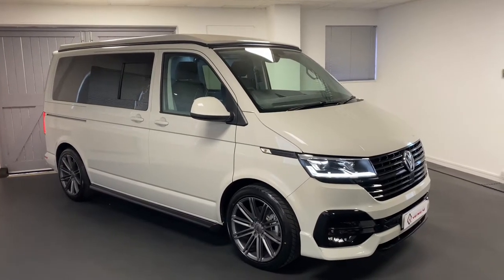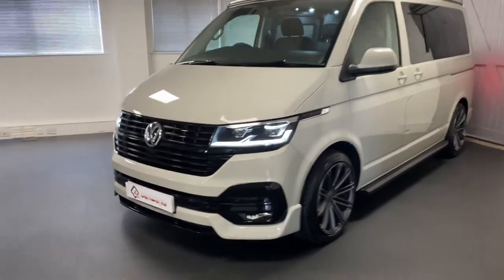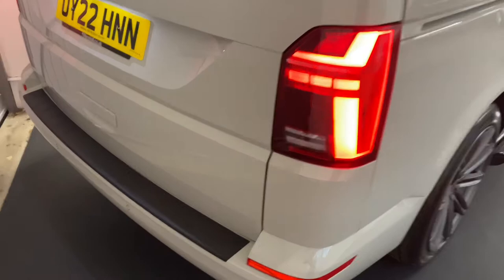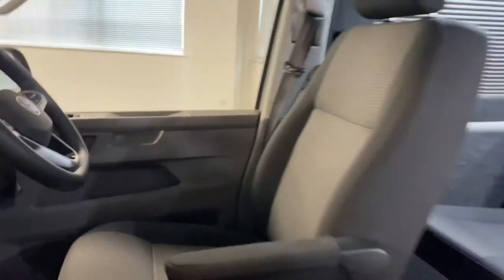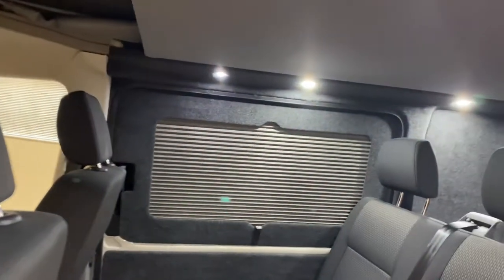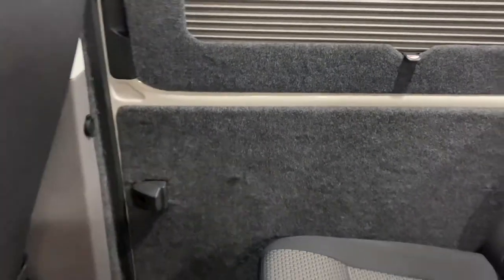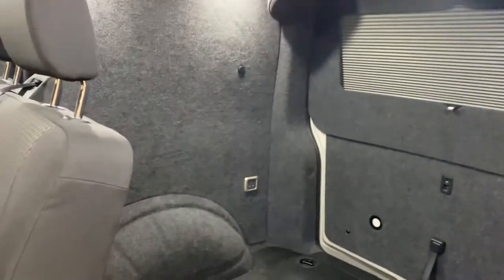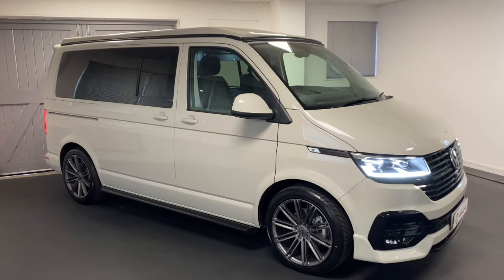VW Transporter Day Camper New Conversion with @VictronEnergyBV set up